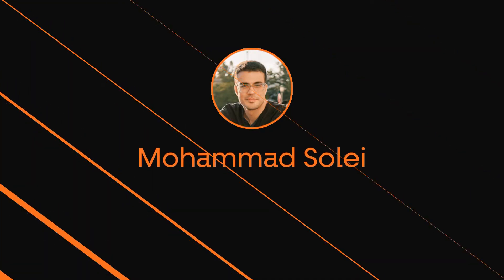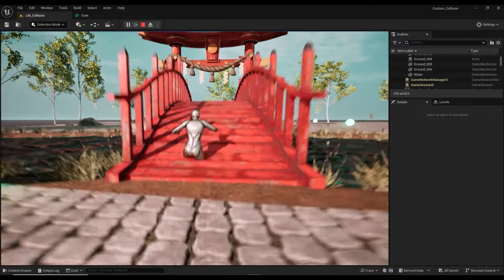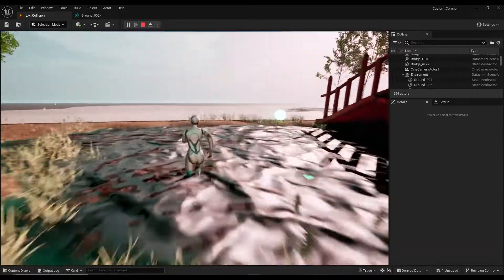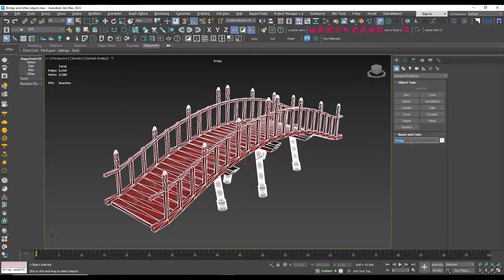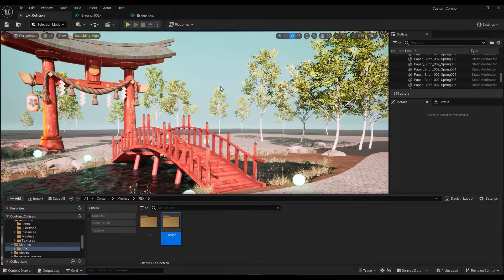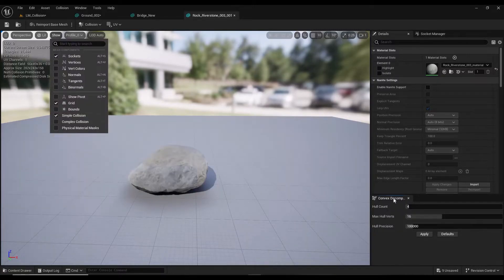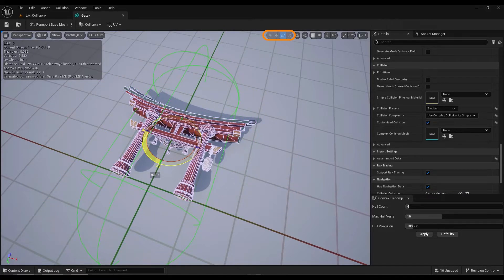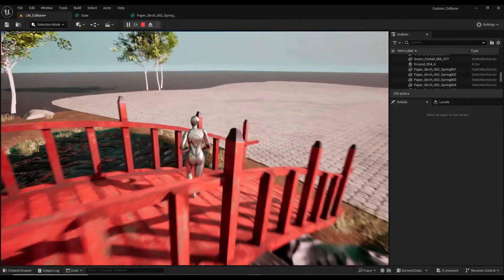Master Collision Adjustment in Unreal Engine 5.4 | Complete Tutorial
🔧 Perfect Your Model Collisions in Unreal Engine 5.4! 🔧
Struggling with collision settings in Unreal Engine 5.4? This comprehensive tutorial is here to guide you through every step, from basic to advanced collision adjustments, ensuring your models interact perfectly with the game environment.
What You'll Learn:
• Exporting models from 3ds Max and importing into Unreal Engine
• Setting up basic collision types like Box Collision
• Adjusting collision for complex terrains using “Use Complex as Simple”
• Optimizing performance with UCX Collision for high-vertex models
• Fine-tuning Convex Collision for models like rocks
• Implementing Capsule Collision for vertical objects and more

Whether you’re new to Unreal Engine or looking to improve your collision handling skills, this tutorial is designed to provide you with the knowledge you need for effective collision management.

Chapters:
00:00 Introduction
00:35 Exporting Models from 3ds Max
00:50 Importing Models into Unreal Engine
01:13 Setting Up Box Collision
01:44 Using “Use Complex as Simple” for Terrain
02:51 Implementing UCX Collision
04:51 Fine-Tuning Convex Collision
05:51 Adjusting Capsule Collision
06:31 Final Tips and Tricks
06:49 Conclusion

Join our email list for educational content on Unreal Engine 5 and Unreal Engine Editor for every level!

Let’s enhance your collision setups and optimize your Unreal Engine 5.4 projects!